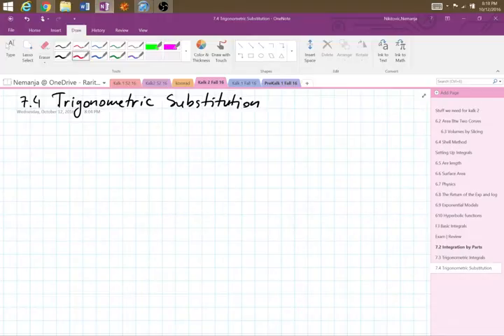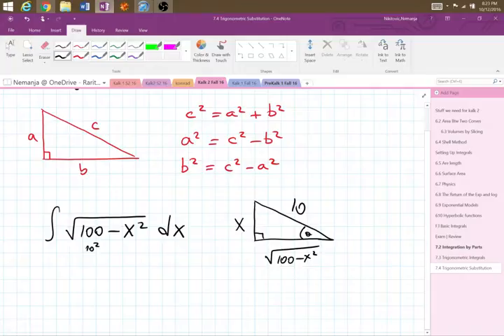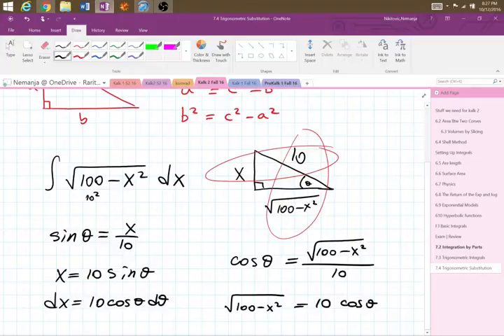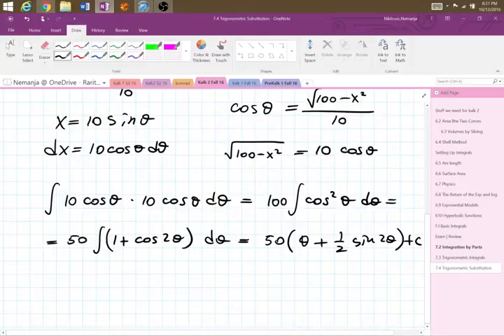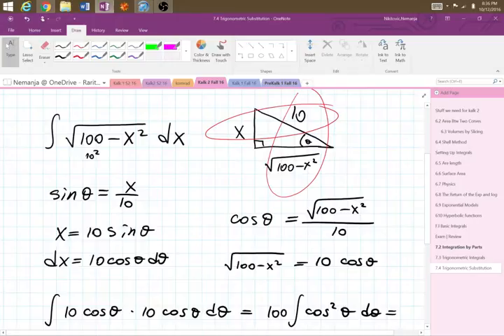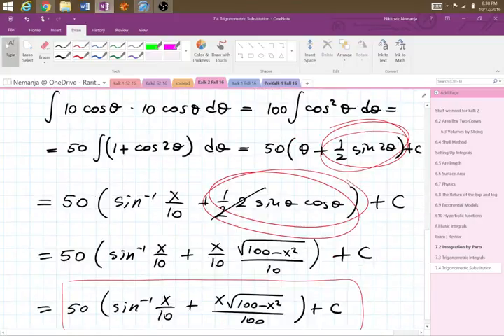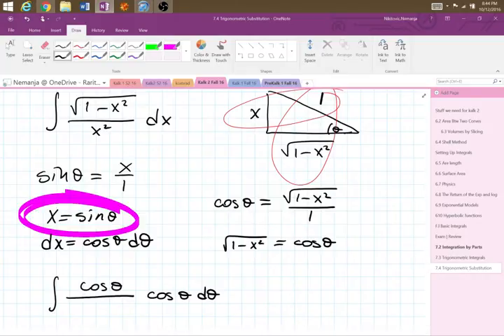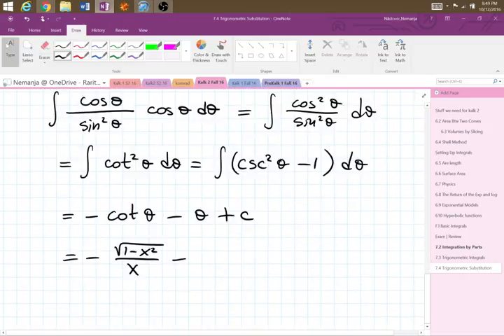Nik's Live Calculus Stream (Calc2 7.4 Trigonometric SUbstitution)